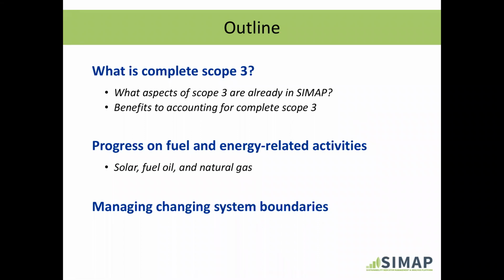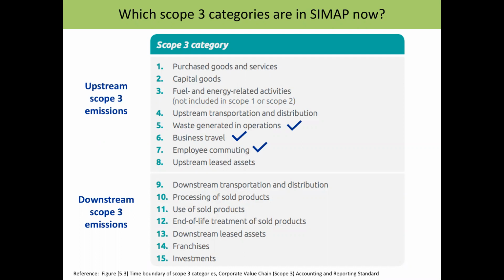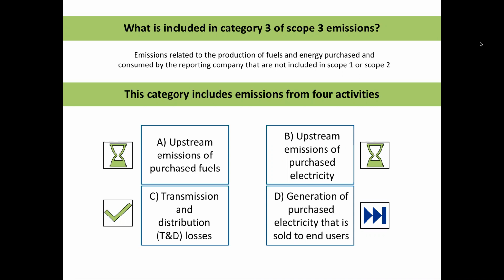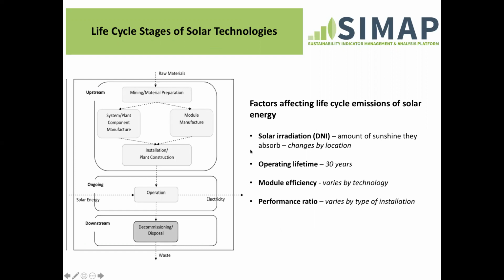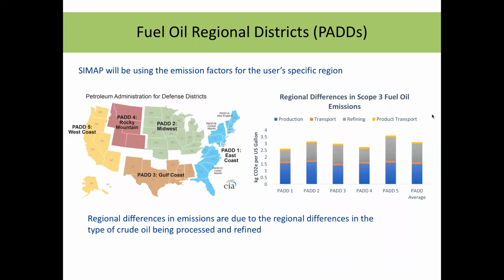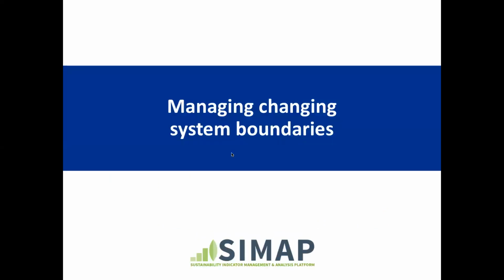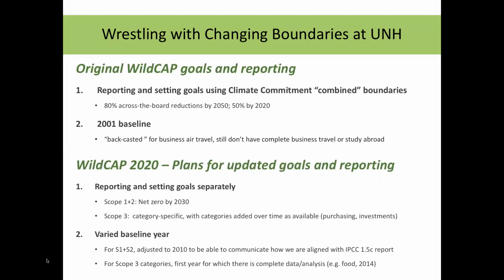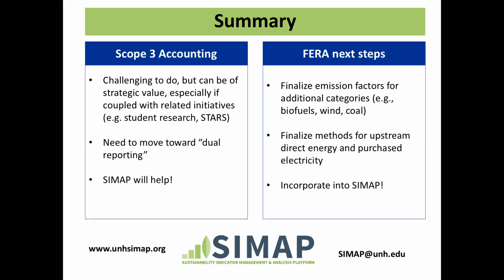NEW SIMAP Webinar on Complete Scope 3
In this August 2020 SIMAP webinar, we presented a brief overview of WRI's complete scope 3 protocol and shared our current work to add calculations capability for the entire fuel and energy-related activities category. We discussed the benefits of being able to account for the complete carbon and nitrogen impact of campus energy choices and how to manage changing boundaries as new categories are added to SIMAP.

Presenters: Allison Leach, Jennifer Andrews, Tigran Aslanyan, Emily Mello, Ben Robinson